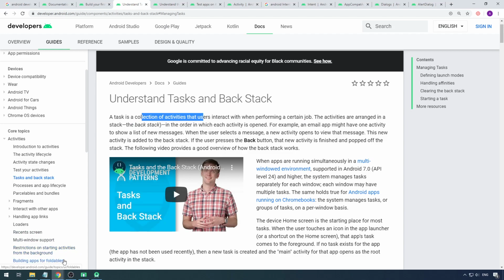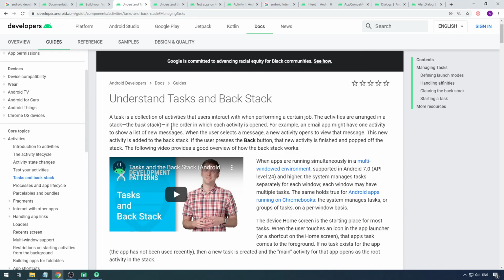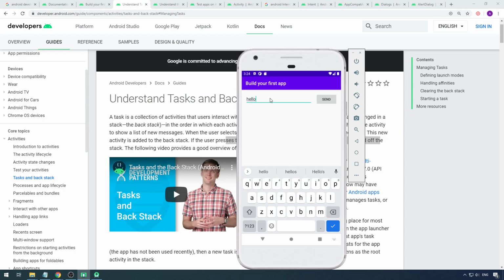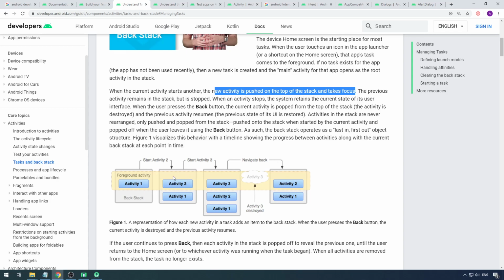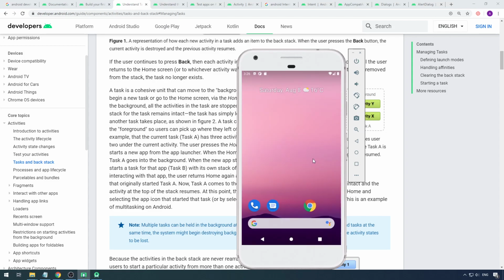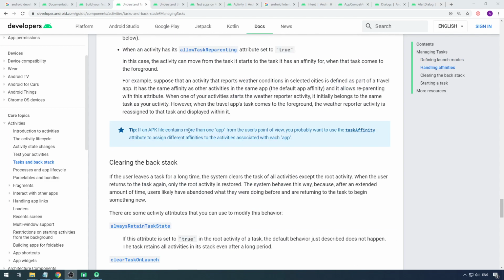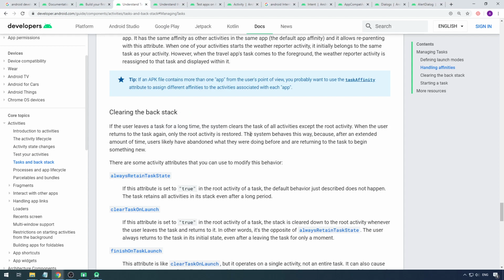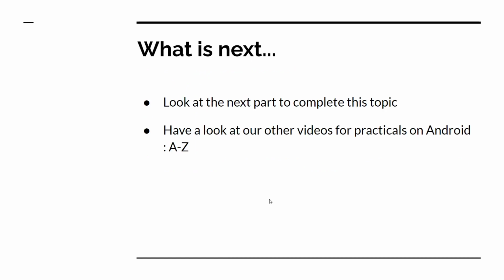Android - Activities- Part 8 - Tasks and Back Stack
Understand Tasks and Back Stack
A Task
Back Stack
Managing Tasks
 - Clearing the back stack
 - Starting a task